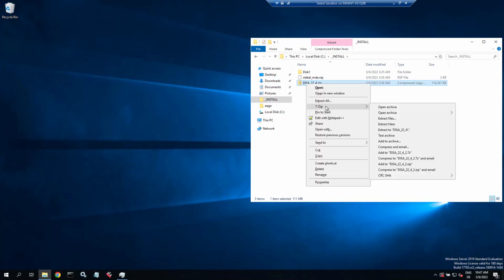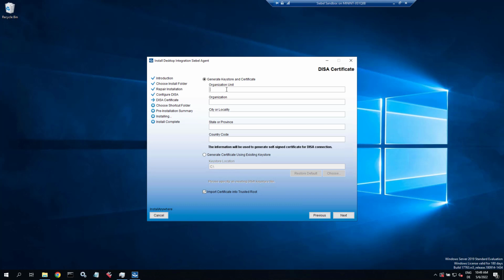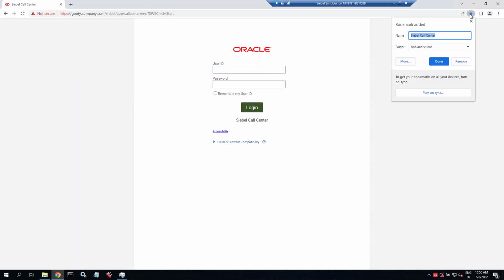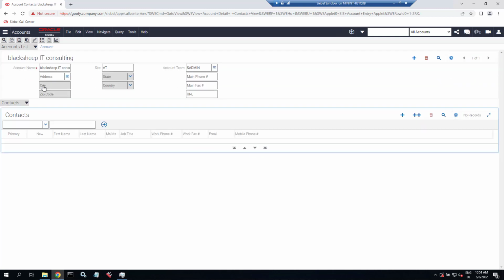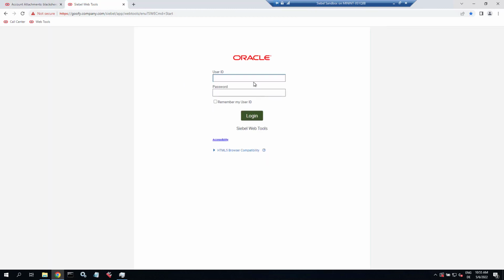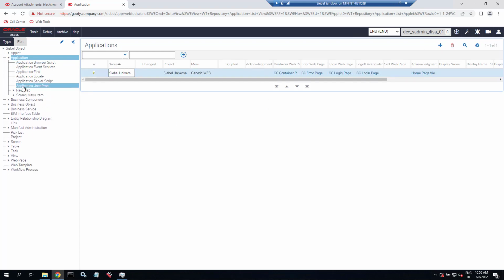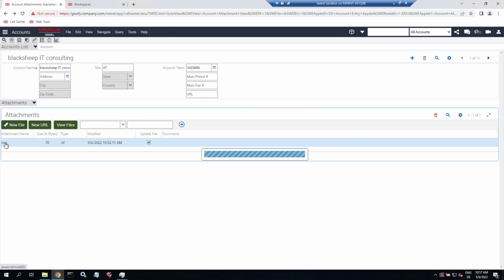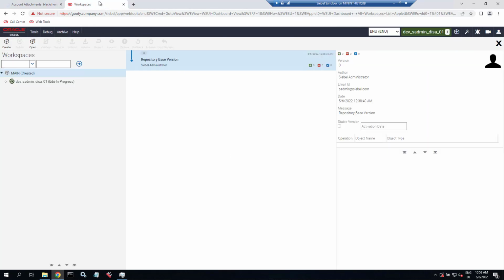Siebel 22 Sandbox - Part 8: DISA Installation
Join Siebel CRM expert Alexander Hansal in a walk-through of installing a virtual machine sandbox with Siebel CRM 22.

Part 1: Introduction to the video series
Part 2: Oracle Database 19c and 32-bit Client
Part 3: Use blacksheep keymaker (github) to generate a self-signed certificate and JKS
Part 4: Install Siebel CRM 22.x Enterprise Components (SES, CGW, AI)
Part 5: Install New Database
Part 6: Install non-ENU language pack
Part 7: Use blacksheep enterprise-a-gogo to bootstrap and configure a Siebel Enterprise
Part 8 (this video): Install DISA 22.x
Part 9: Set up Debug Server
Part 10: Set up blacksheep devpops
Part 11: Set up Test Automation (Unit Test)
Part 12: Set up Test Automation (Jenkins)